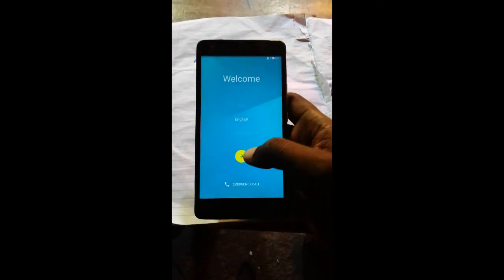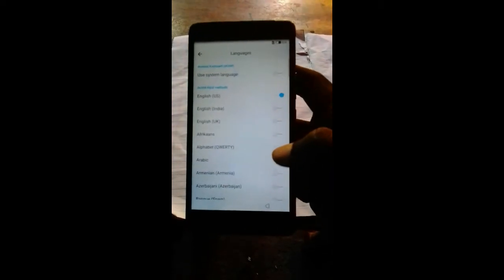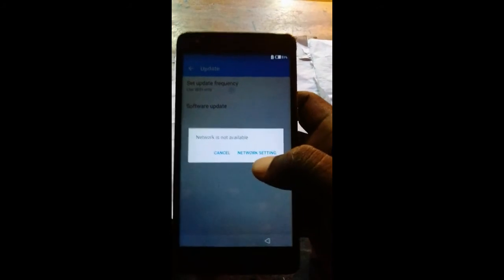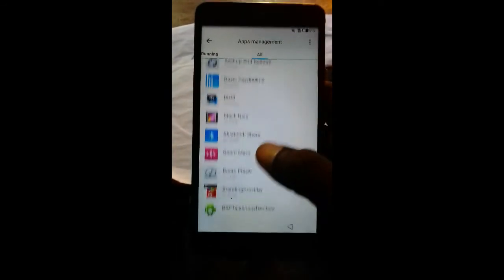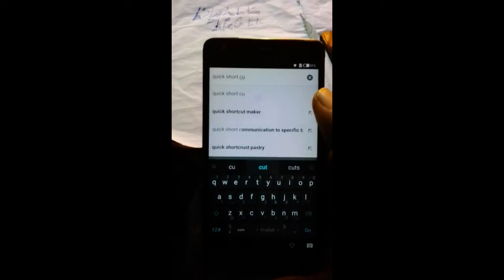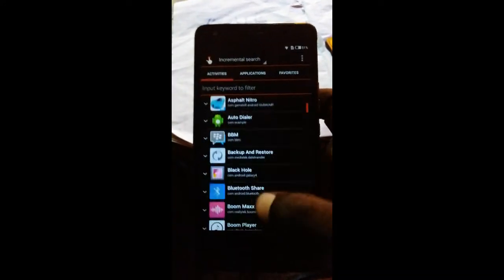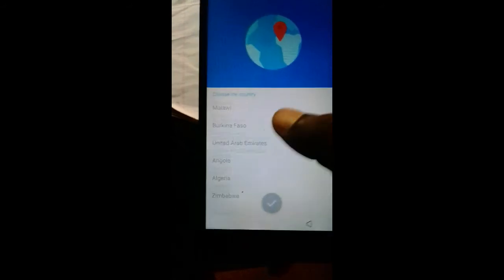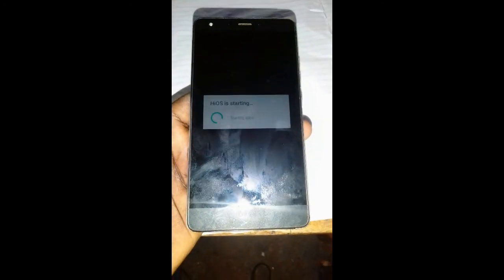How to bypass Tecno F8 Google Account lock | Tecno F8 Frpbypass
his tutorial is on how to remove google account on tecno F8